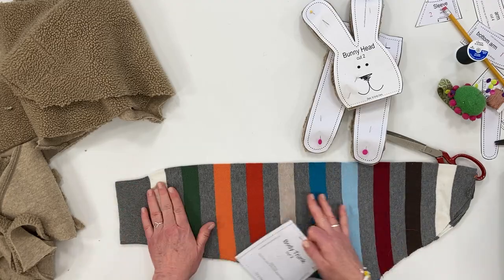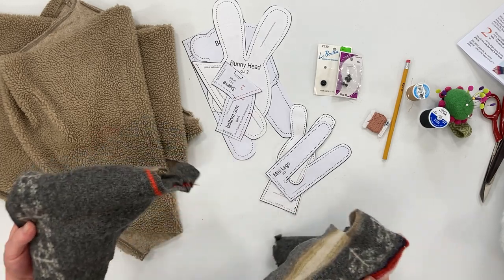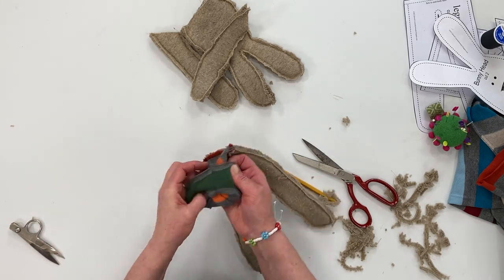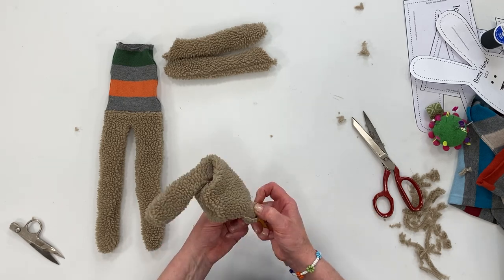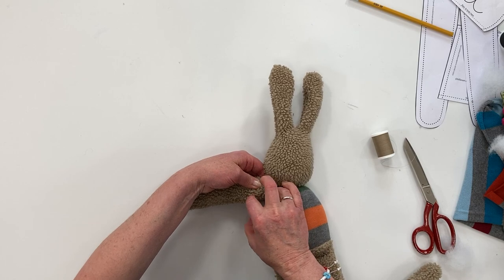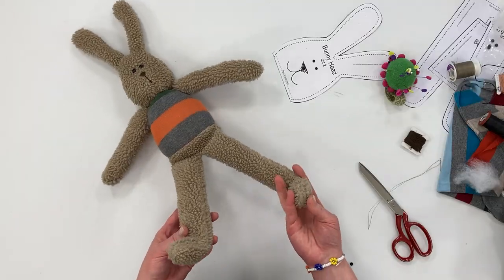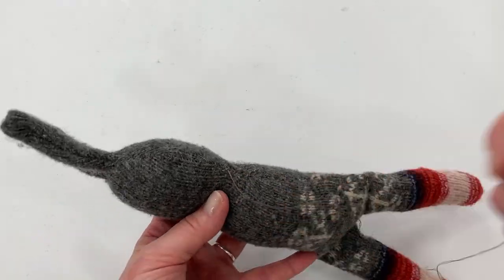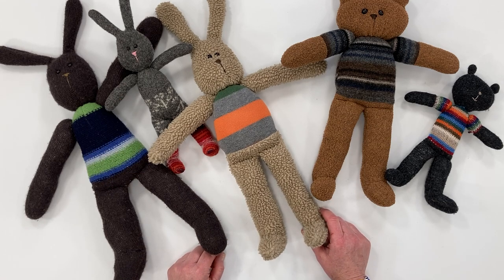DIY Stuffed BUNNY and BEAR | Upcycled Clothing Sewing Tutorial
This stuffed bunny and bear upcycled clothing sewing tutorial is a great way to give your old sweaters and fleece jackets a second life. Create something cozy, cuddly and fun for the kids to play with. The simple design is perfect for little hands to hold and the sweater-soft to cuddle with.

The large bunny/bear is 16 inches tall and the mini is 10 inches.

This tutorial is loaded with tips and tricks for easy construction.
Items Needed: 0:47
Cutting Out: 2:28
Sewing: 5:25
Mini Bunny Instruction: 27:07
T-Shirt Option: 29:58
Bear Head Instructions: 32:34

All you need is:

• Sewing machine
• Sweaters of all kinds and fleece can be used
• Two 1/4 or 1/8  inch black beads or buttons for eyes.
• Embroidery floss
• Stuffing
• Scissors and pins

OTHER VIDEOS YOU MAY BE INTERESTED IN:

DISY Sweater Upcycling – All you need to know